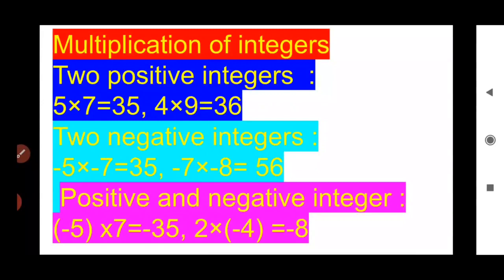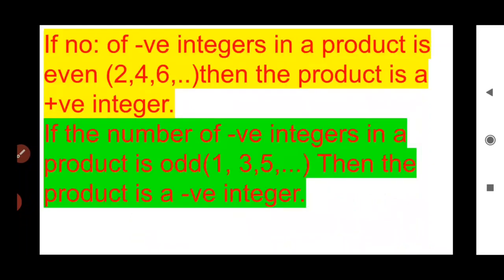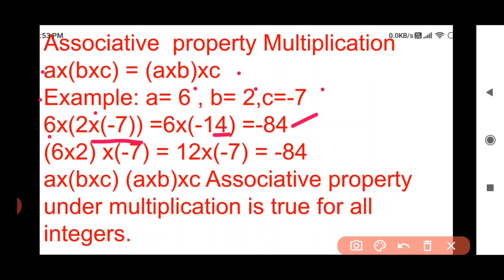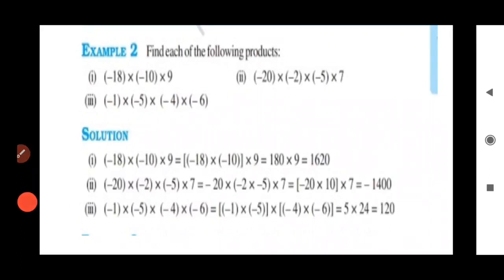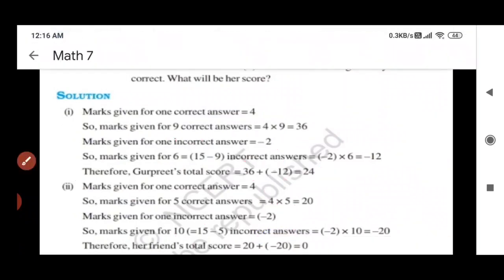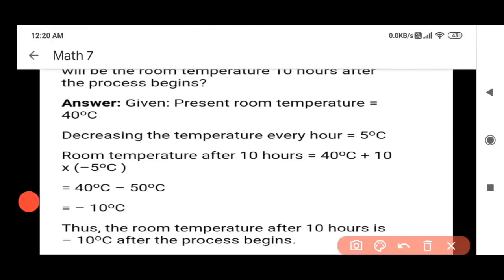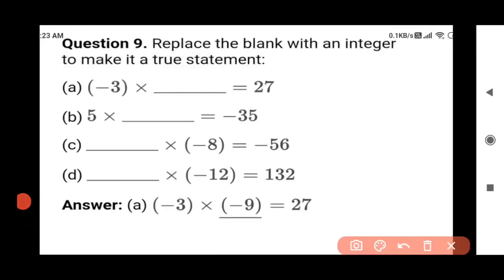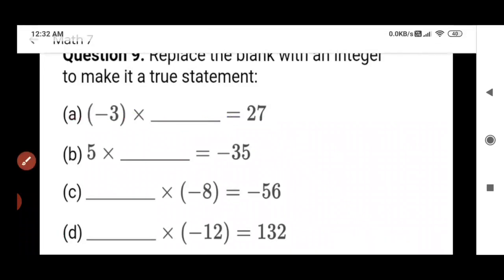Grade 7 Maths Part 4